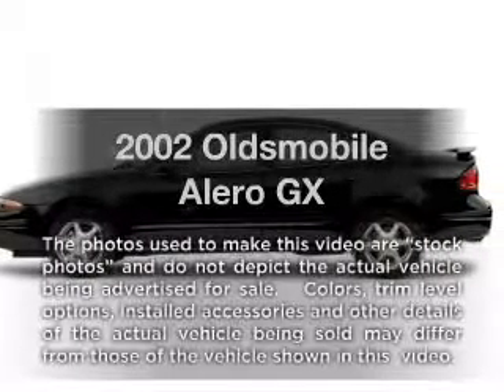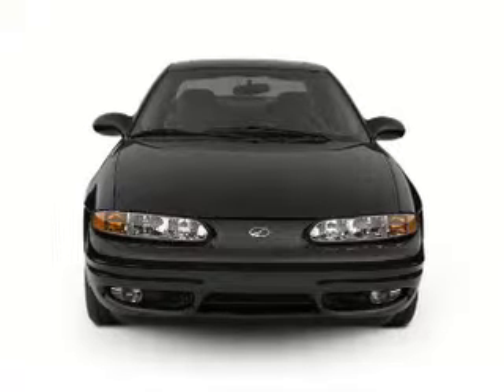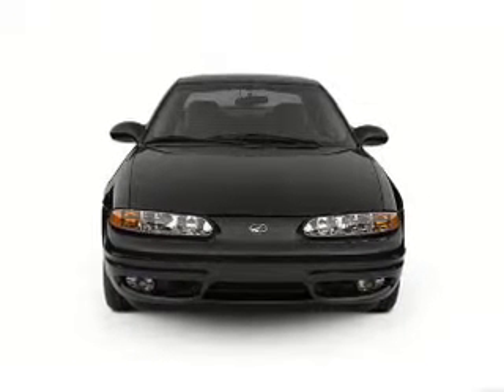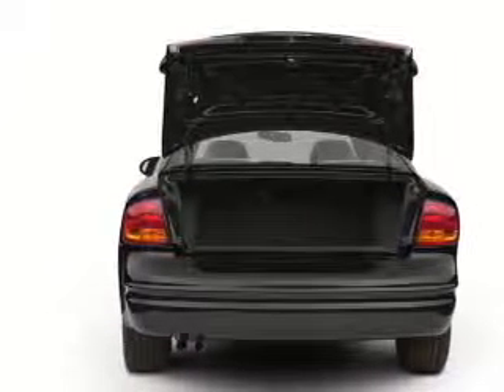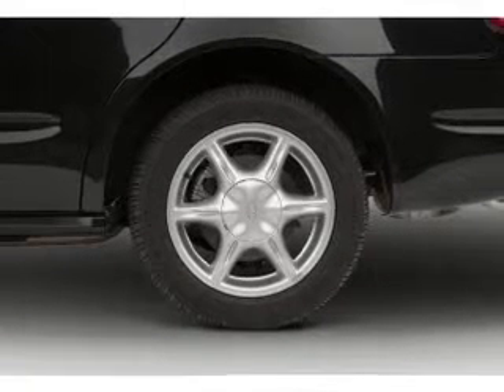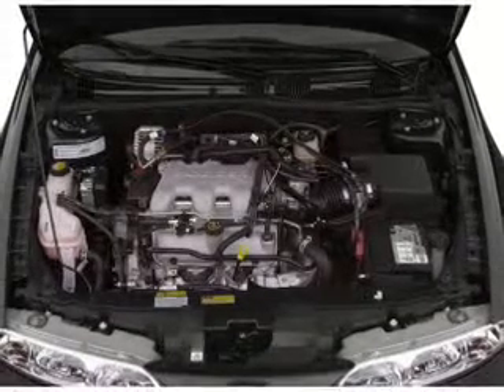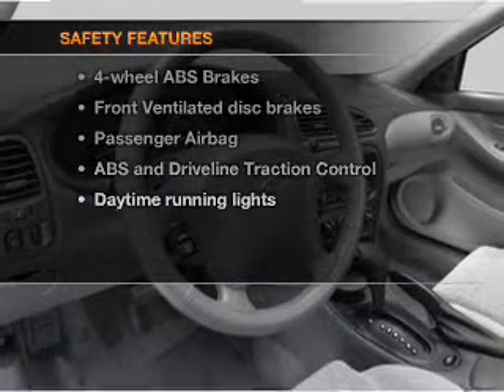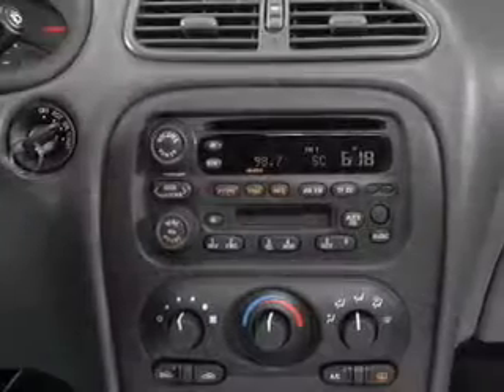2002 Oldsmobile Alero - Chicago IL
Year: 2002
Make: Oldsmobile
Model: Alero
Trim: GX
Engine: 2.2 liter inline 4 cylinder 16 valve
Transmission:
Color: Black
Mileage: 107722
Address:
6603 South Western